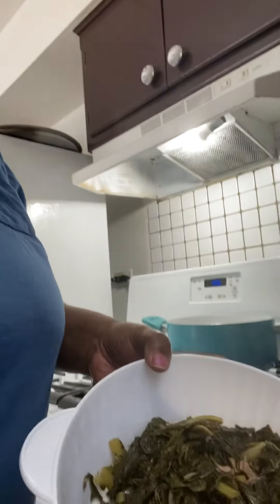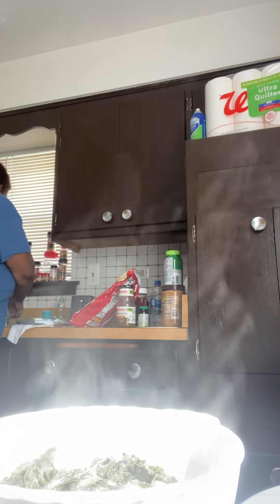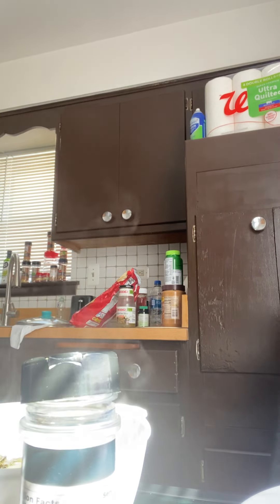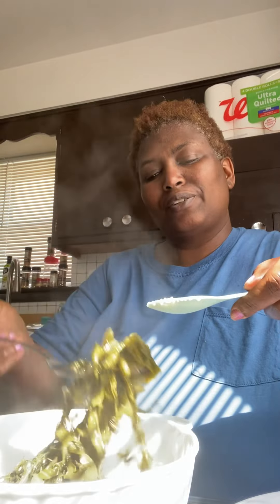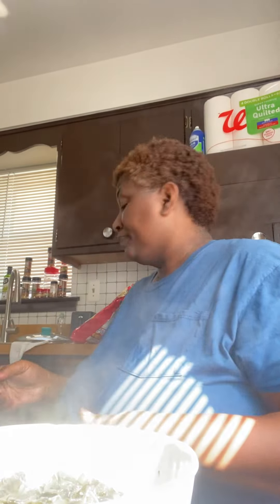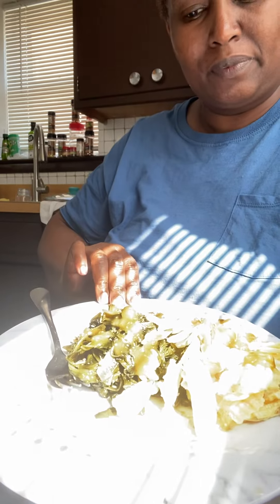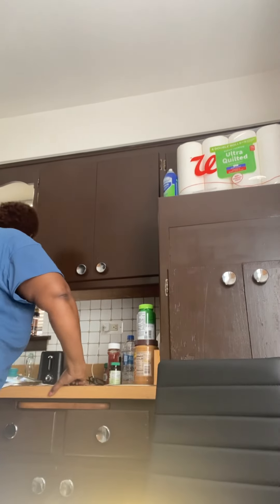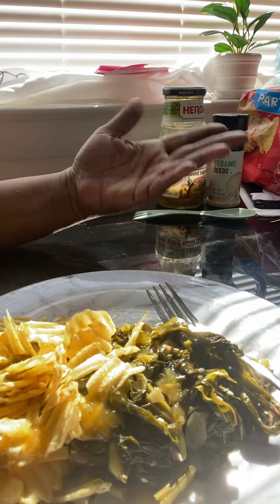The end of sesame turnip greens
For added spice you can add teaspoon chipotle chili pepper add some Mexican salsa verda sauce for your hot sauce but it’s not hot I also added cru cut chips on the side for cornbread.